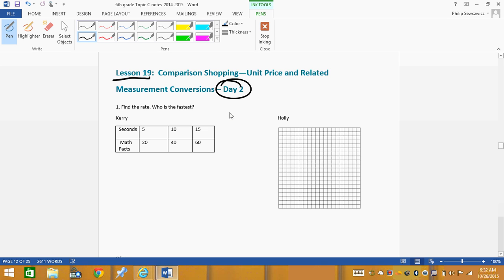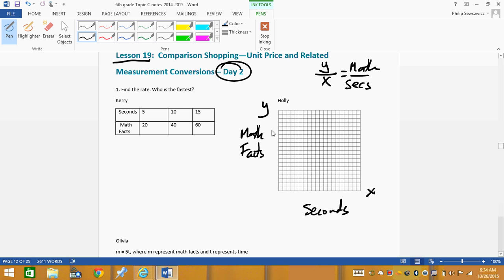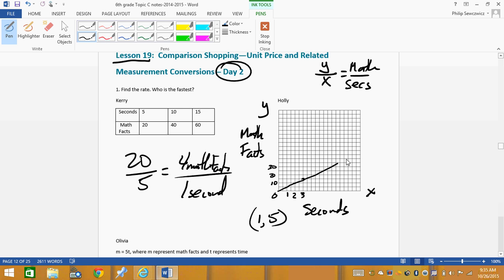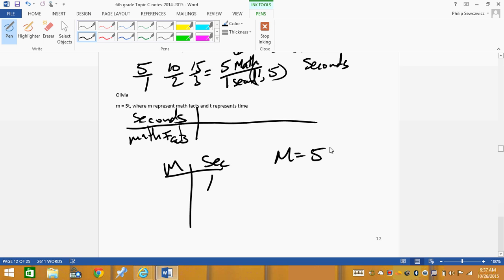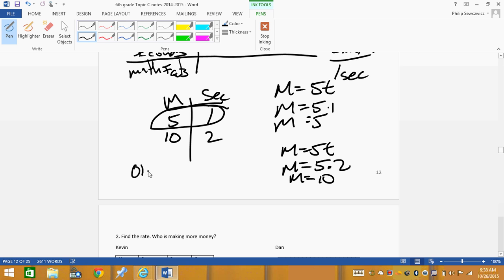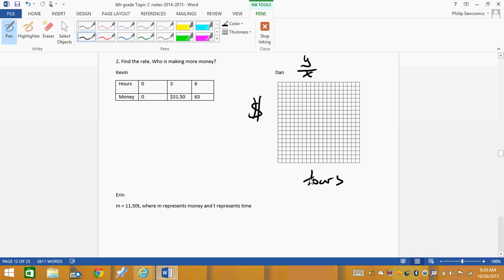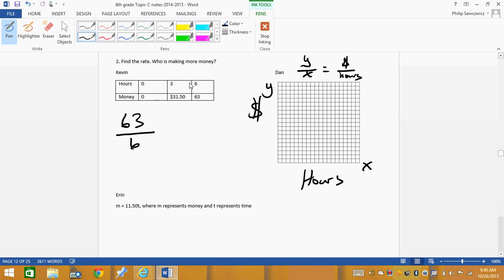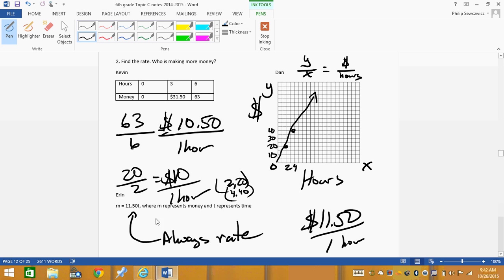Mod 1 Lesson 19 Day 2